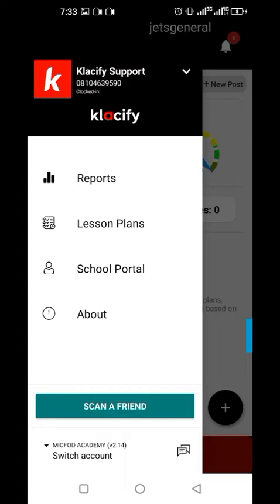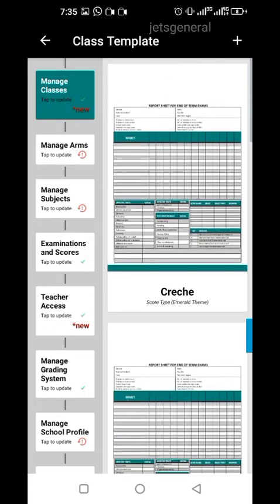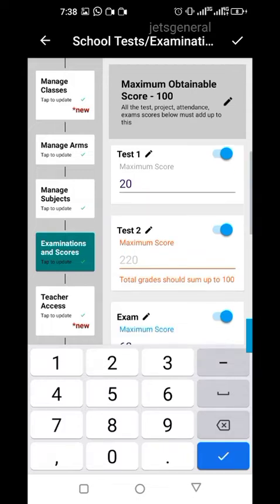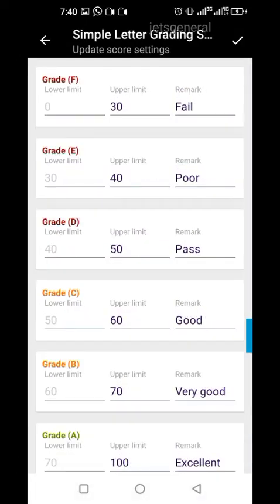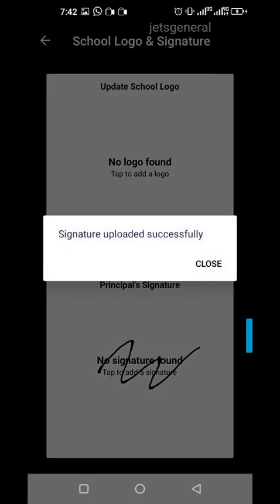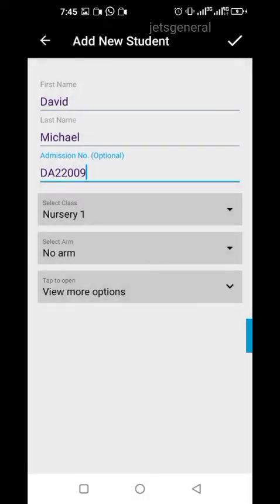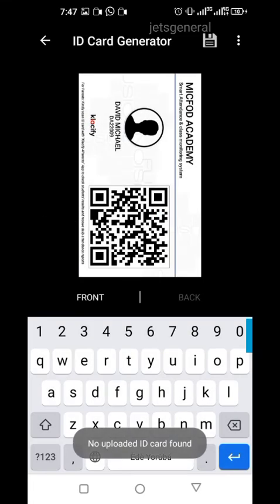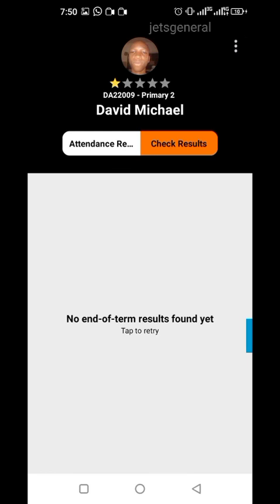How to MANAGE your CONTROL PANEL at Kclacify| Part One | Admin Only| Best Monitor App in Nigeria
This Video contained how to Manage your School Control Panel from Start.

1. launch the control panel
2. Manage Class
3. Manage Arm
4. Select Subjects
5. Control Teacher's Access
6. Add Students to your classes
7. Generate Student IS Card
8. Check Students Attention
9. Edit Students Profile
10. Add School Logo and Signature
11. Edit and Schools Profile
12. Set Examination Standard

Watch Part Two for more